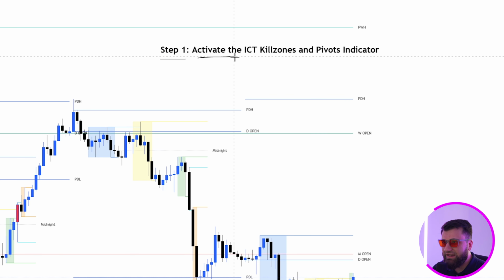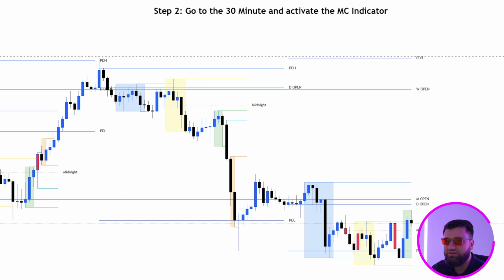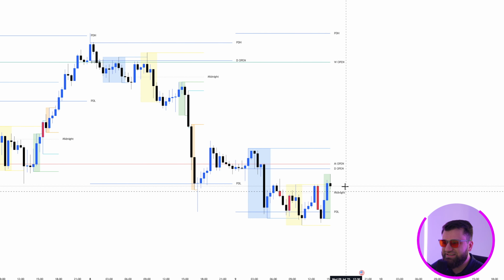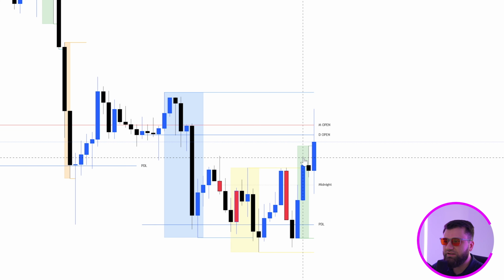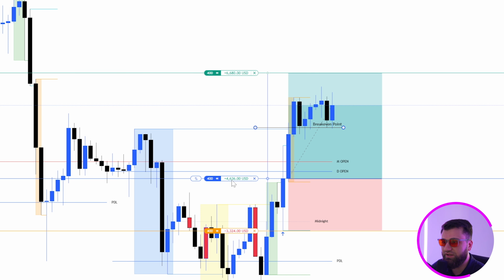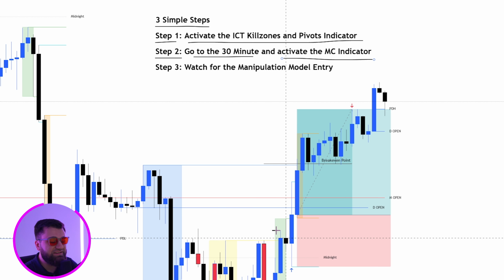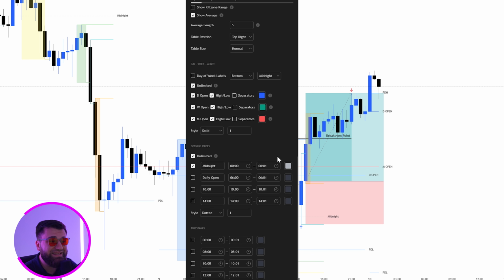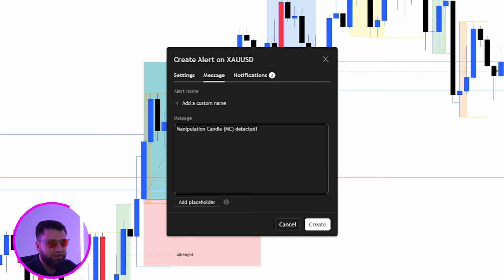The 1 Scalping Strategy I’ll Trade for the Rest of My Life (FULL GUIDE & EXAMPLES)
In this episode, I’m breaking down the only scalping strategy I’ll ever trade for the rest of my life. 🚀 I’ll show you step-by-step how I achieved an 88% win rate using just 1 simple indicator — no overcomplication, no clutter, just pure price action + confirmation.

I’ve personally used this exact scalping strategy to pass multiple prop firm challenges and stay consistently profitable in the markets. Whether you’re a beginner or an experienced trader, this guide will give you everything you need to apply it right away.

📌 Inside this video:

Full scalping strategy explained (step-by-step)

Live chart examples & trade breakdowns

How I use this strategy to pass prop firm challenges

Risk management tips for long-term consistency

If you’ve been struggling to find a consistent scalping method, this might be the last strategy you’ll ever need.